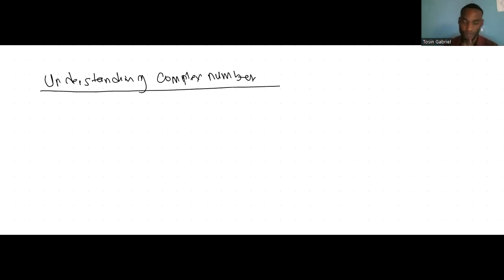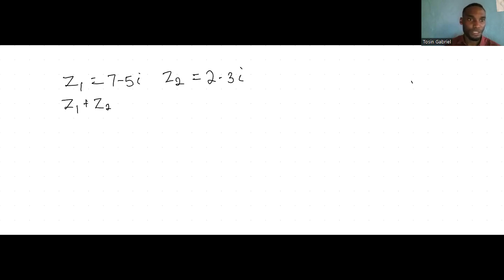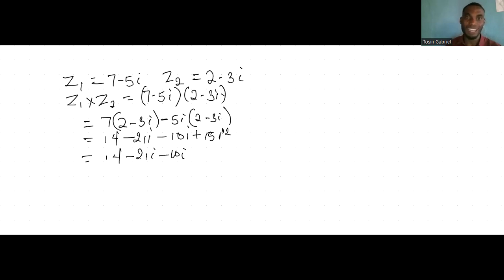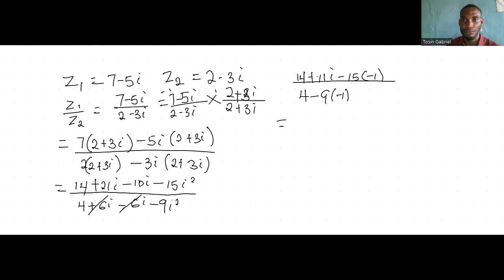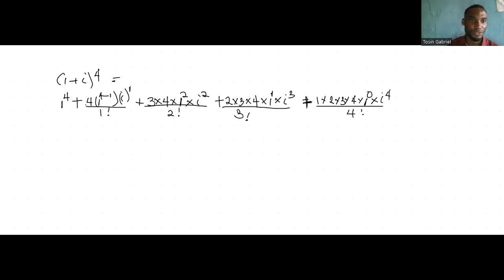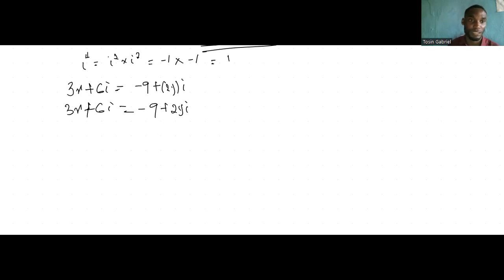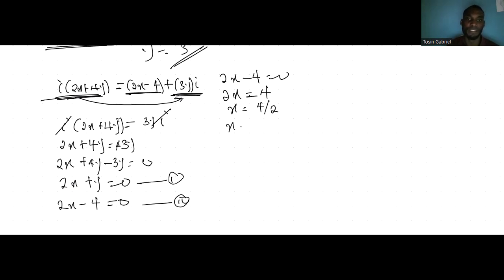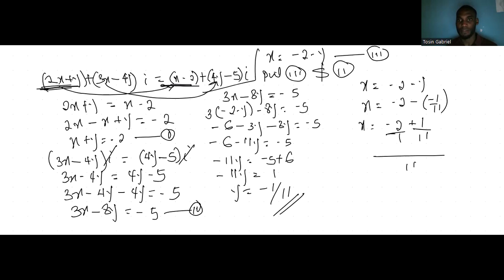UNDERSTANDING COMPLEX NUMBER. PART1 ZOOM MEETINGS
Title: "Demystifying Complex Numbers: A Deep Dive into Understanding the Unseen Realm of Mathematics"

Description:
🔍 Welcome to [Your Channel Name]! 🎥 In today's video call, we embark on a captivating journey into the world of complex numbers. 🌐 Join me as we unravel the mysteries, break down the complexities, and gain a profound understanding of these enigmatic mathematical entities.

🧠 Complex numbers, often perceived as elusive and intricate, hold immense significance in various branches of mathematics and real-world applications. In this session, we'll navigate through the basics, explore the imaginary unit 'i,' and delve into the intricacies of complex arithmetic.

📚 Whether you're a student seeking clarity, a math enthusiast hungry for knowledge, or simply curious about the beauty hidden within equations, this video is tailored for you. 💡 Expect a blend of clear explanations, illustrative examples, and interactive discussions that will demystify complex numbers and make them accessible to all.

🔢 Topics Covered:
1️⃣ Introduction to Complex Numbers
2️⃣ The Imaginary Unit 'i' Unveiled
3️⃣ Basic Operations with Complex Numbers
4️⃣ Polar Form and Euler's Formula
5️⃣ Applications in Science and Engineering

🎓 Whether you're a beginner or looking to deepen your understanding, this video aims to provide a solid foundation and ignite your passion for the beauty that lies within the realm of complex numbers.

🛎️ Let's make the complex world of numbers a little simpler together. 🚀

📌 Timestamps:
00:00 - Introduction
02:15 - Basics of Complex Numbers
05:42 - The Imaginary Unit 'i'
08:20 - Arithmetic with Complex Numbers
12:10 - Polar Form and Euler's Formula
15:45 - Real-world Applications
18:30 - Conclusion and Next Steps

🚀 Ready to embark on this mathematical journey? Hit play and let's dive into the fascinating realm of complex numbers! 🌟